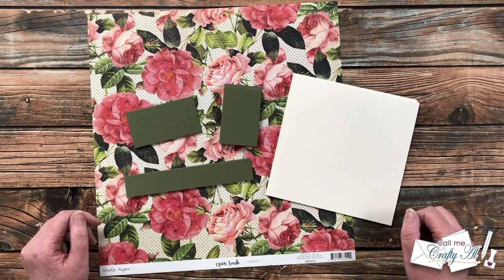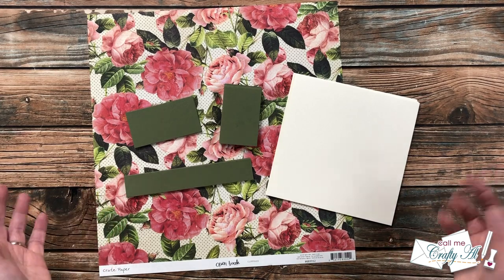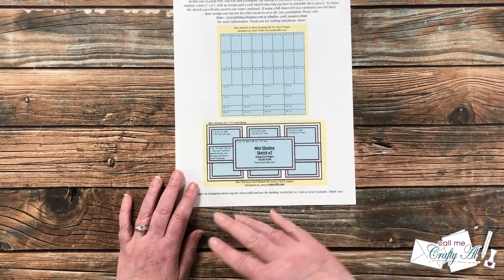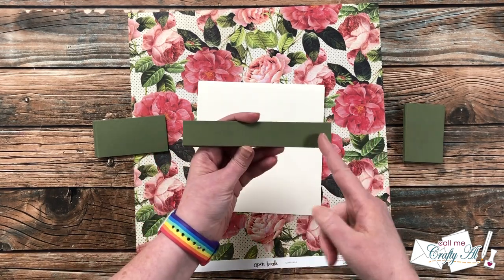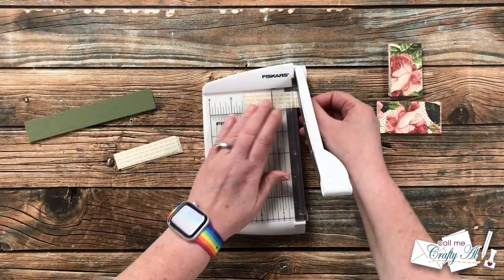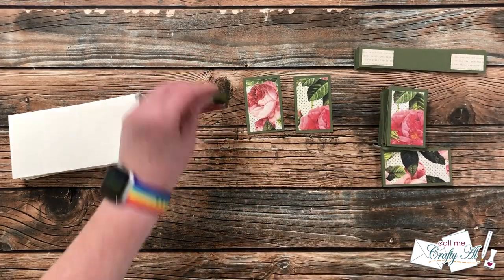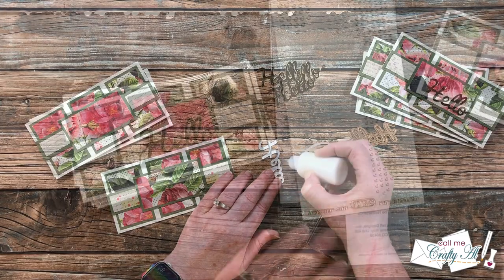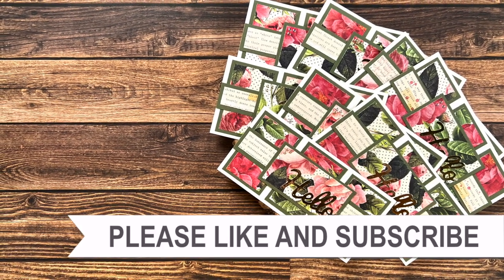8 Mini Slimline Cards - No Scraps! A Collaboration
Hello crafty friends! Today I am here as part of a fun collaboration with Jess Crafts. We will each being using a template from the other’s channel. I hope you will watch the video, see the cute set of mini slimline cards I made and find out more about the collaboration. :)

Supply List / Related Products**:
   Crate Paper - Open Book paper (discontinued)
Spellbinders Shapeabilities Simply Said Phrase Set Two
   Elizabeth Craft Designs - Glitter Dots
Transparent / Gold **what I used in video**

HaPpY cRaFtInG!
   Alicia
   Call Me {Crafty} Al